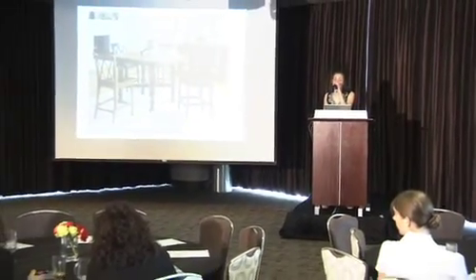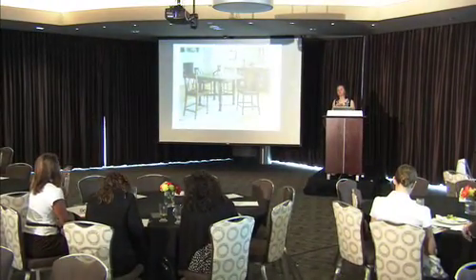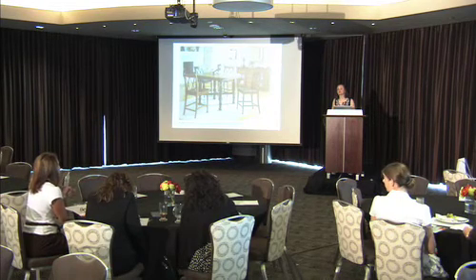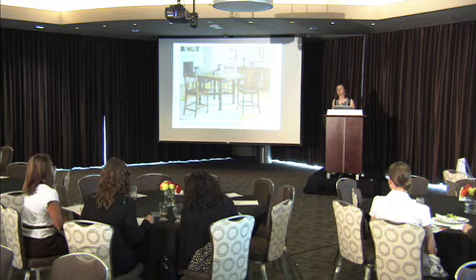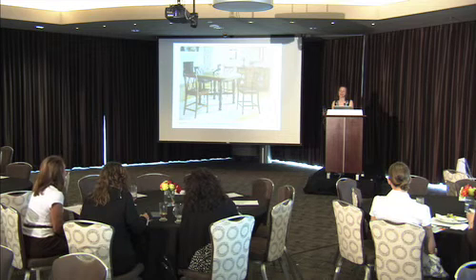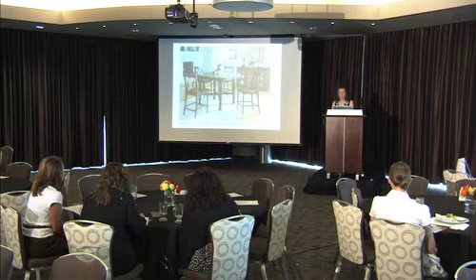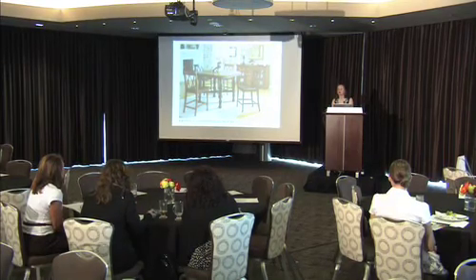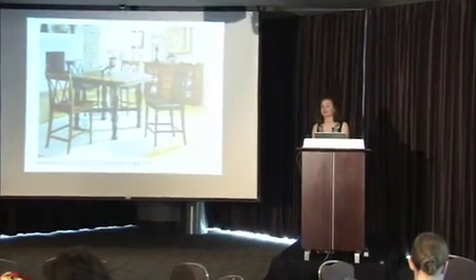First Look September 2009 - Part 6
First Look: Las Vegas is a live event and definitive guide to new, noteworthy and exciting products and collections that launched during September Las Vegas Market. First Look let retailers and interior designers set a course for their shopping by touring top-performing products in several categories and relevant price points. World Market Center tapped trend and new products editor Julie M. Smith to present the shows First Look.